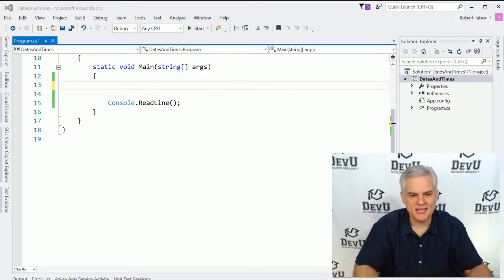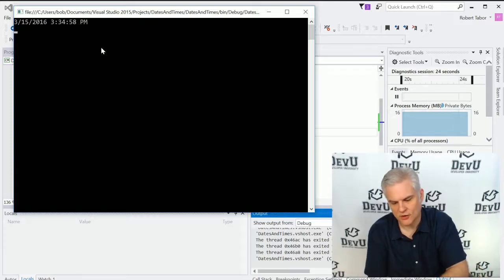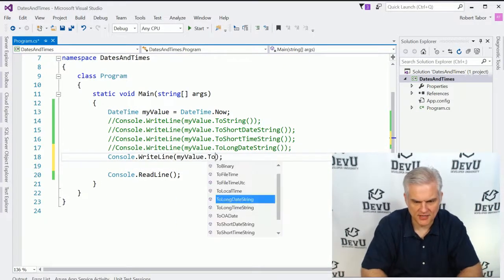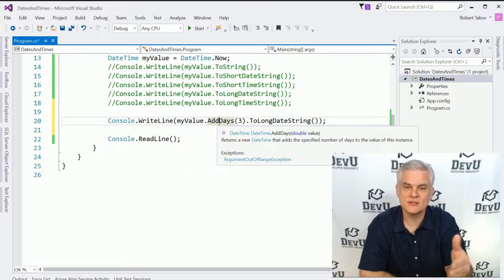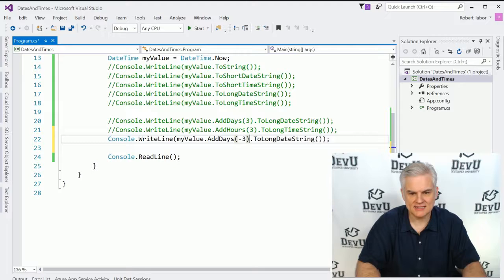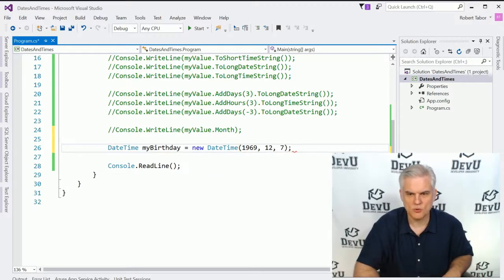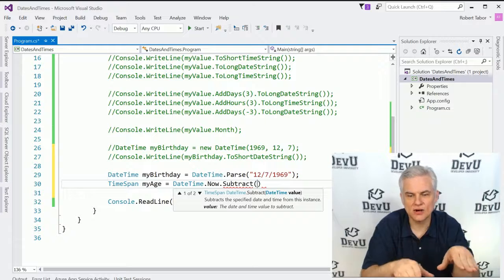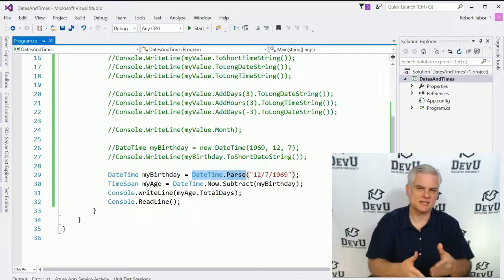Bob Tabor - 2019 - Working With Dates And Times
WORKING WITH DATES AND TIMES / Publisher: Developer University / Copyright: © Microsoft / Series: Microsoft Virtual Academy / Year: 2019 / Course: C# Fundamentals For Absolute Beginners / Lesson: 11 / Instructor: Bob Tabor